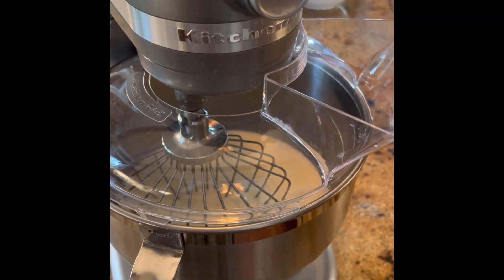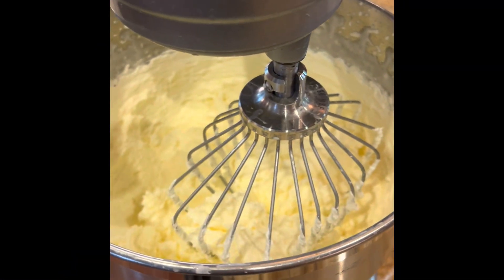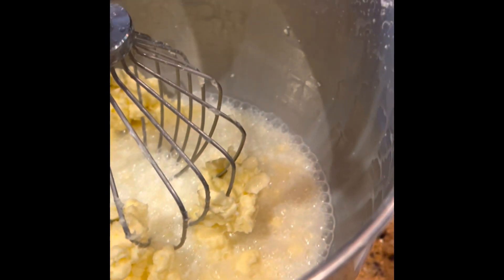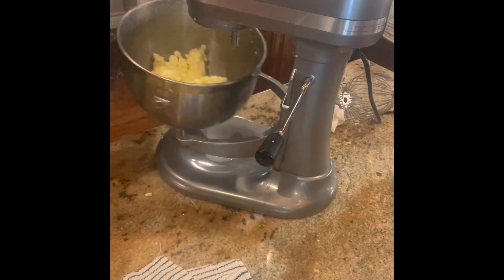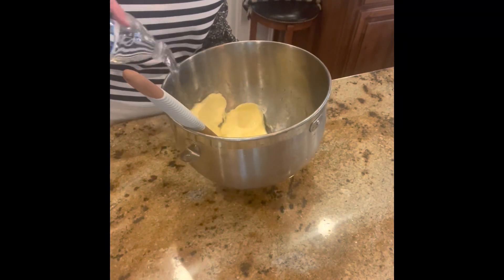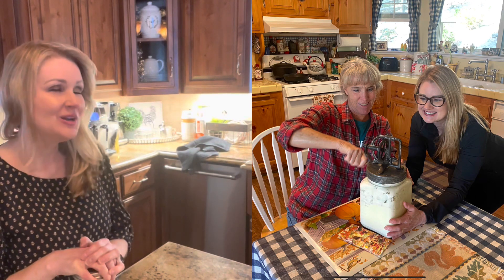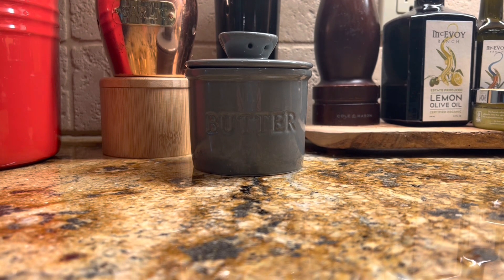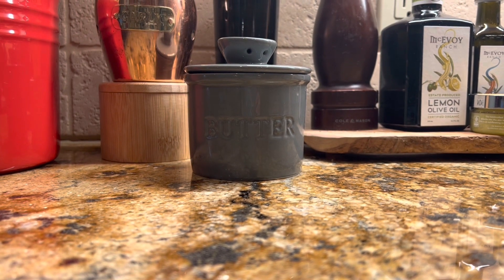Homemade BUTTER in your KitchenAid Mixer.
Step by step how to make real butter.

KitchenAid 5 Quart Mixer